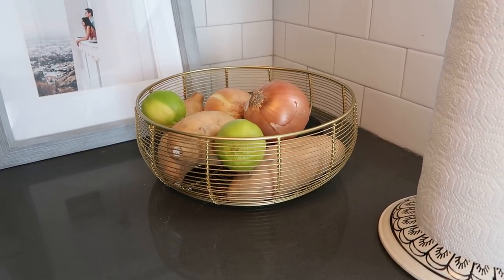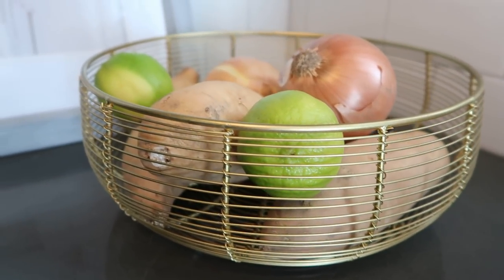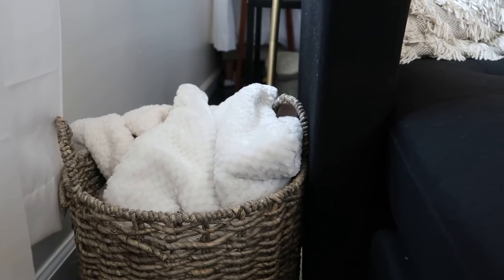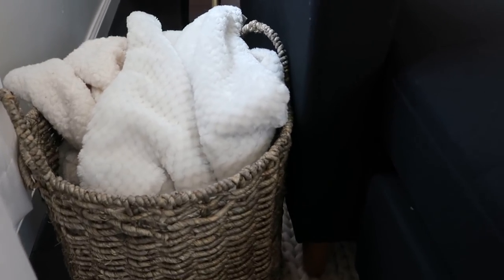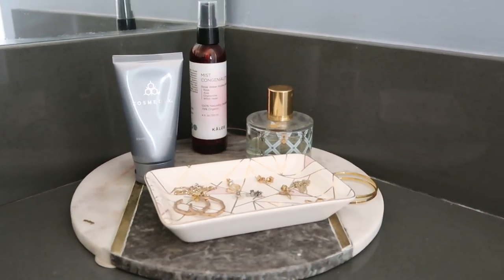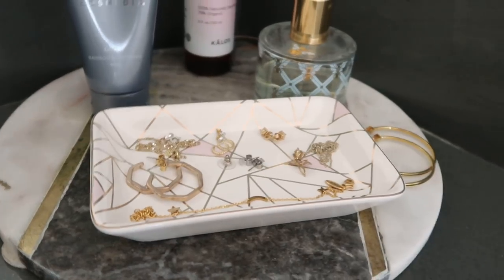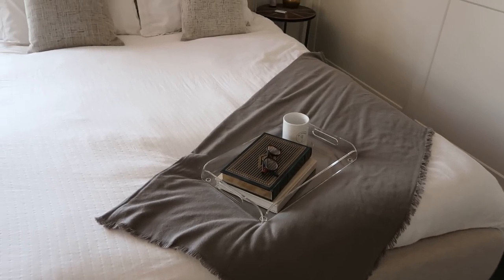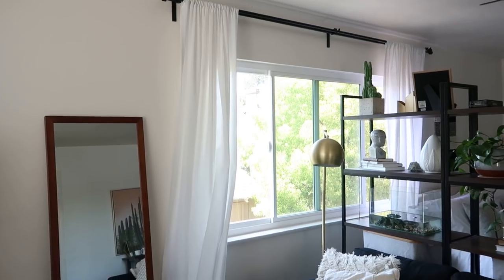Make Your Home LOOK EXPENSIVE (Pt. 2!)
Hope these tips helped! LOVE YALL

~SHOP~

Equipment
VLOG CAMERA